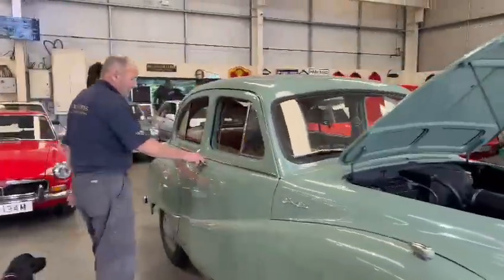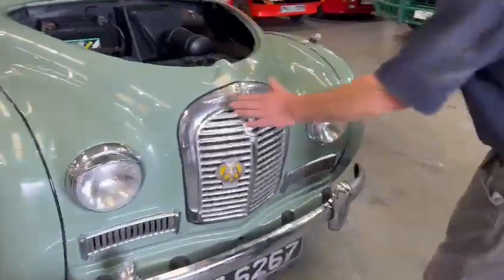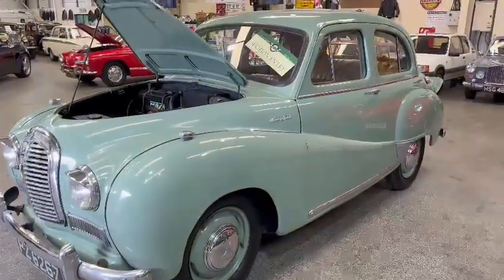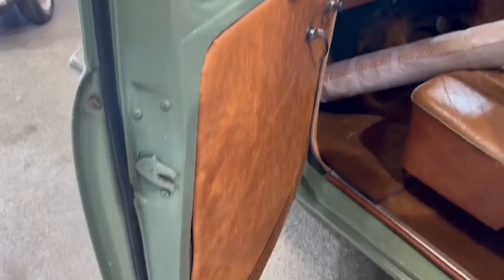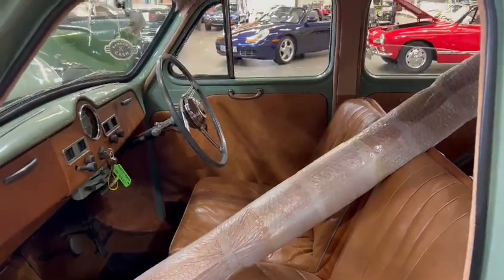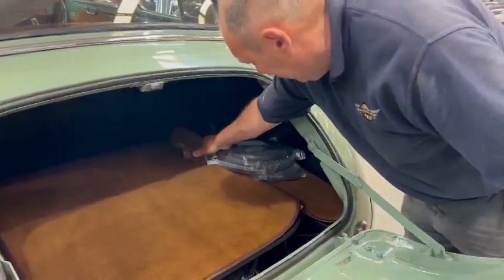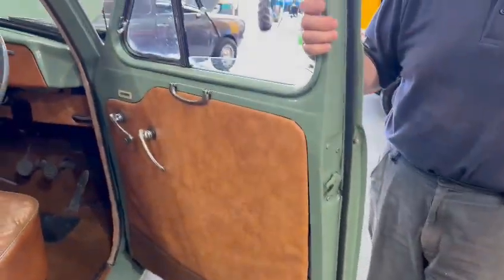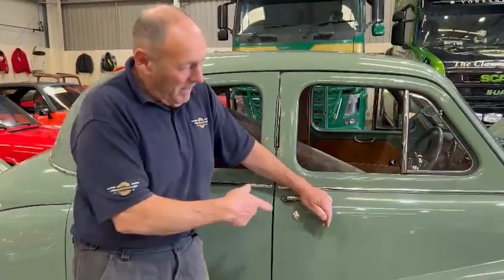1954 AUSTIN | MATHEWSONS CLASSIC CARS | 1 & 2 SEPTEMBER 2023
1954 AUSTIN | MATHEWSONS CLASSIC CARS | 1 & 2 SEPTEMBER 2023